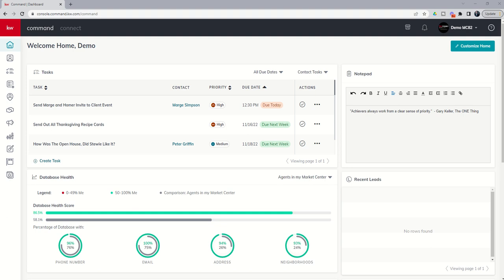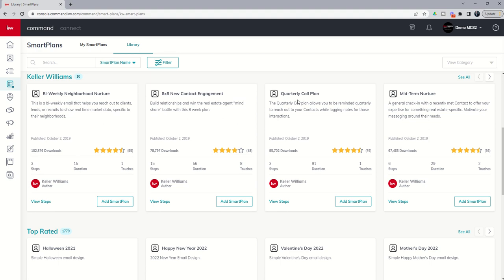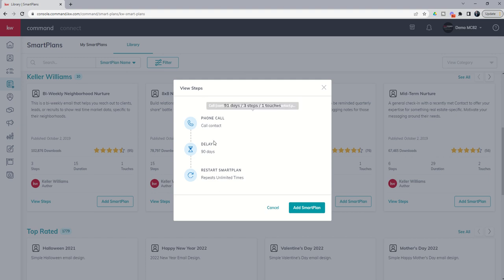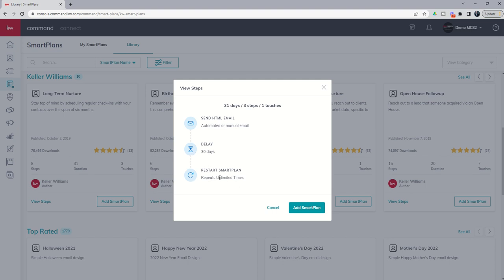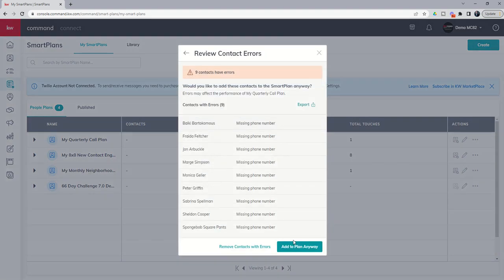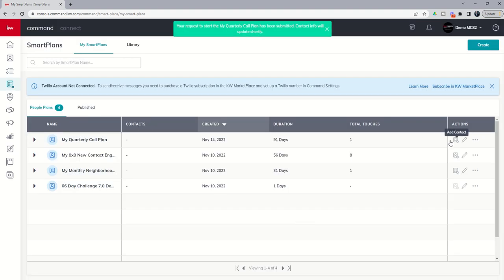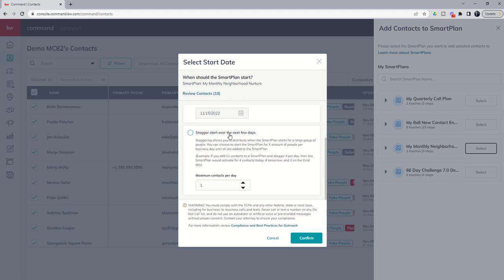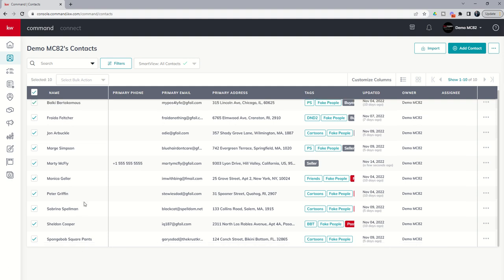KW Command 66 Day Challenge 7.0 - Day 13 - Monthly Neighborhood Nurture and Quarterly Call Plan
** The Contacts used inside of this video are fictional characters using fictional email addresses, phone numbers and mailing addresses. **

People choose to work with Real Estate Agents that they know, like and trust.  The best way to make sure you are that Agent is to develop relationships with your Contacts through consistent touches that are personable, relatable and valuable.  One way you can ensure that consistency is through the use of the Monthly Neighborhood Nurture and Quarterly Call SmartPlans.  Just by using these two SmartPlans, you create 16 annual touches for your Contacts, 12 of which are automated and you be reminded automatically of the last four.  Watch this short video to learn about these two powerful SmartPlans and how to download them and then add Contacts to them.